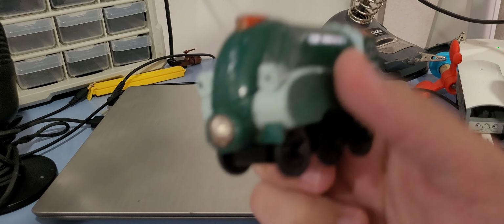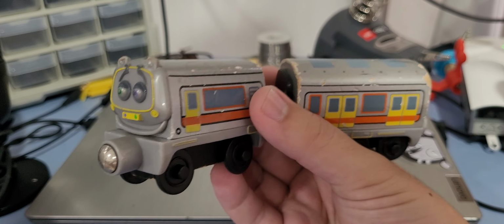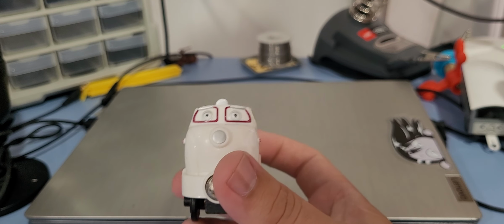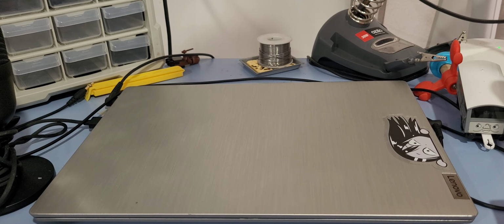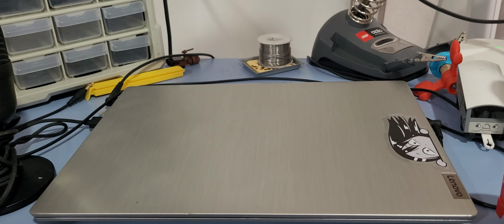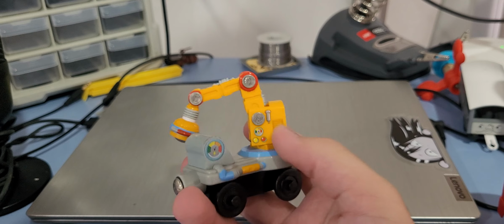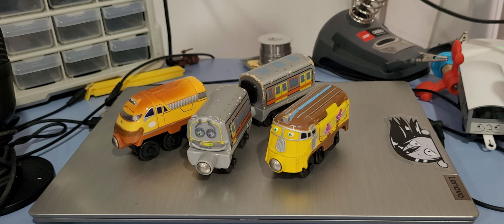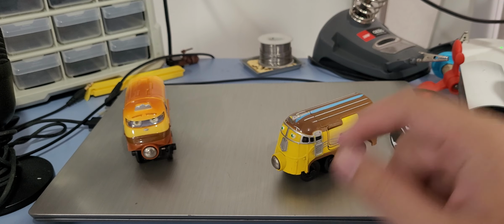Chuggington Wooden Railway Collection - A look back.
You ever watched Lycoris Recoil?

Probably not.